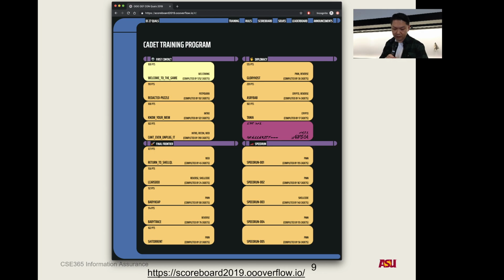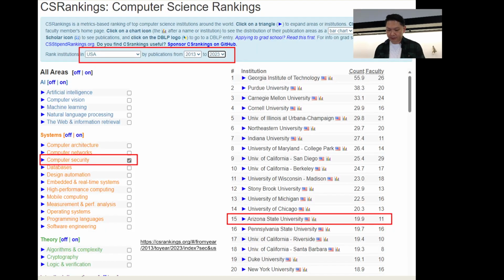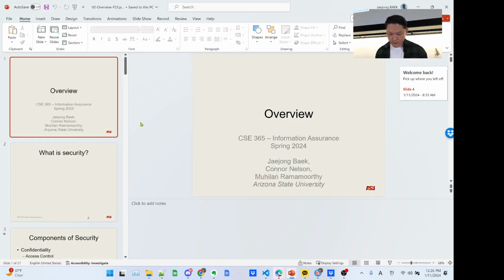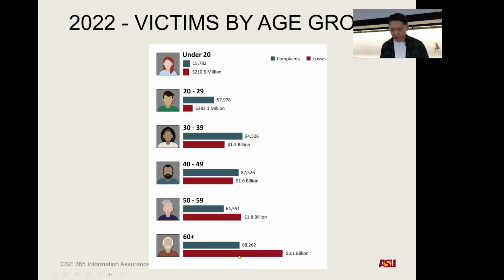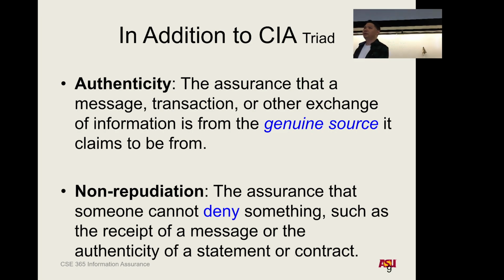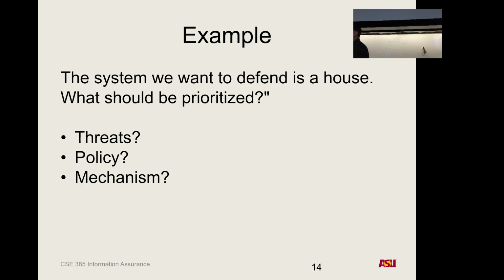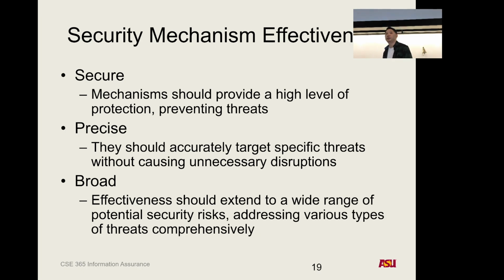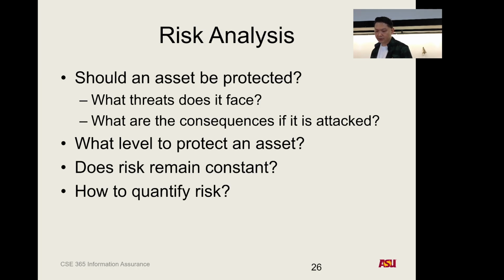Introductions - CSE365 - All - 2024.01.11